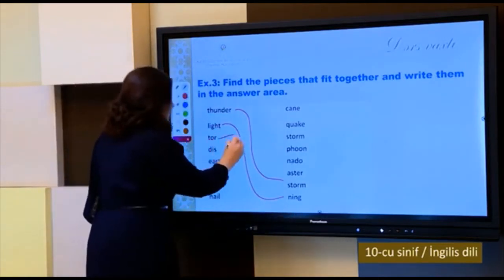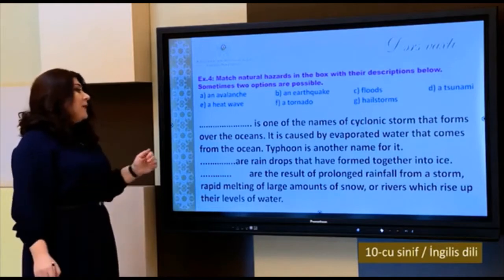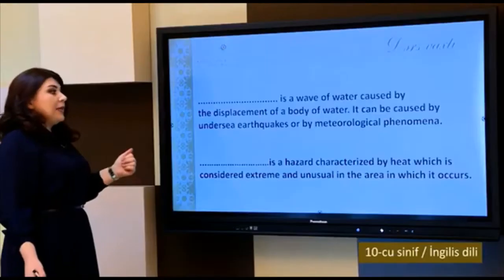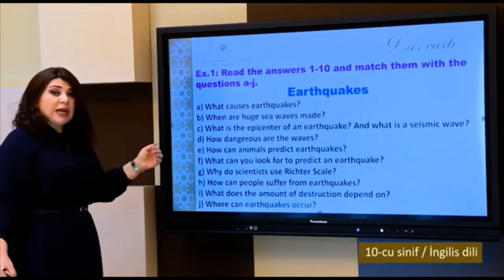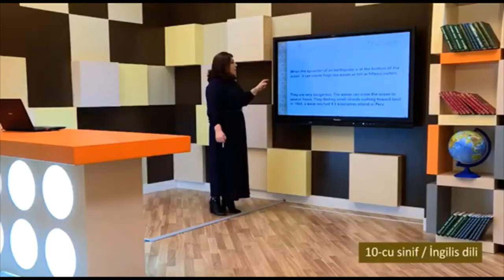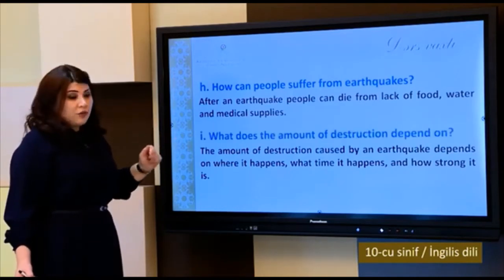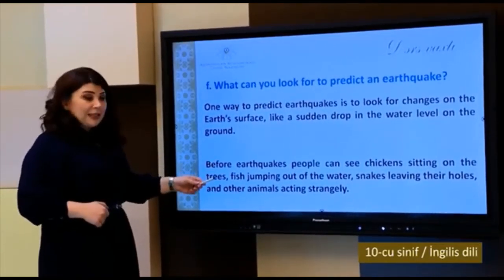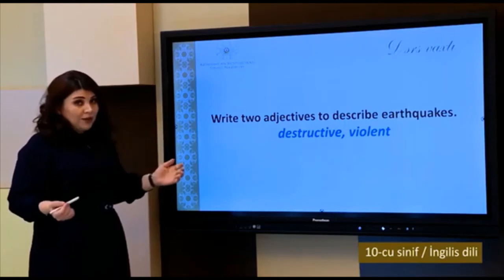10 cu sinif English Unit 3 Reading Comprehension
10-cu sinif. English. Unit 3. Reading Comprehension.